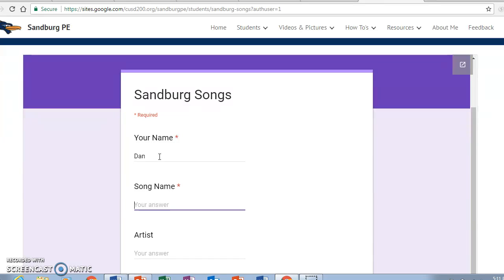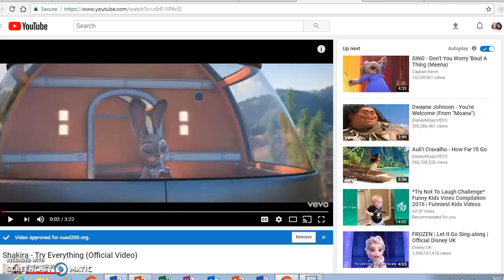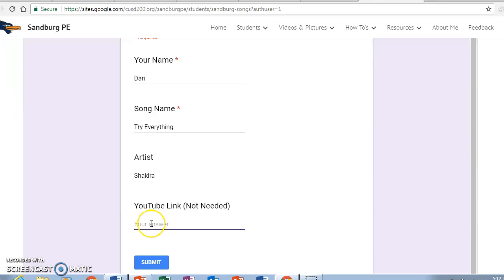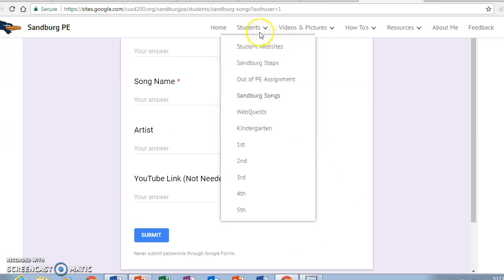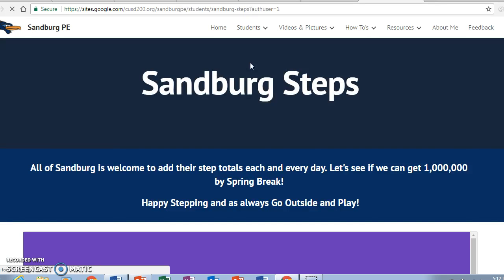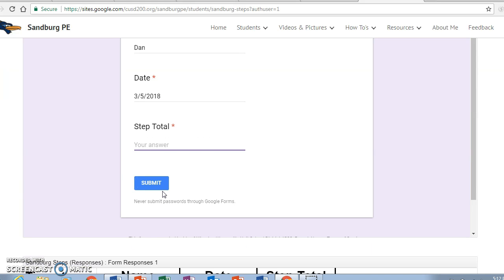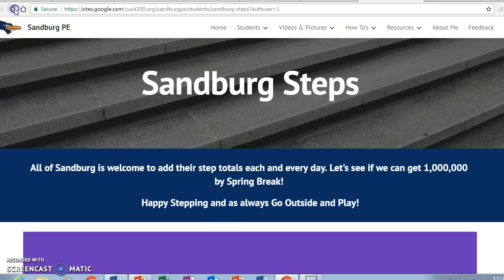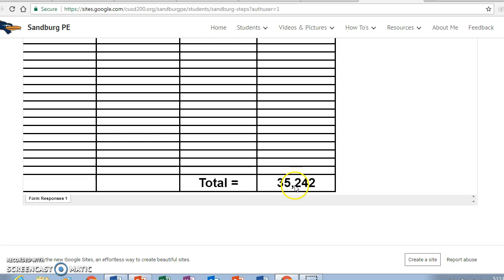Sandburg Songs & Steps (How To)